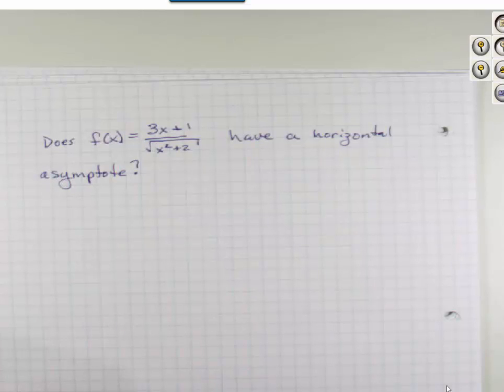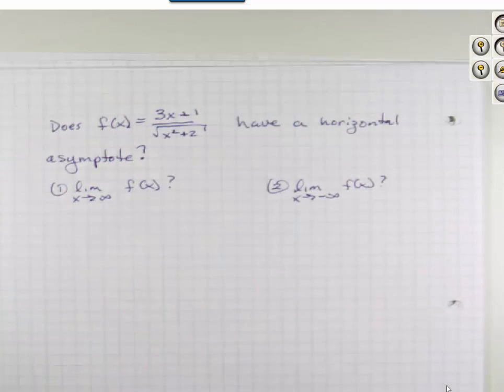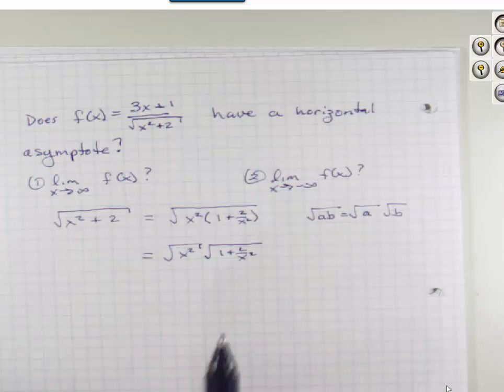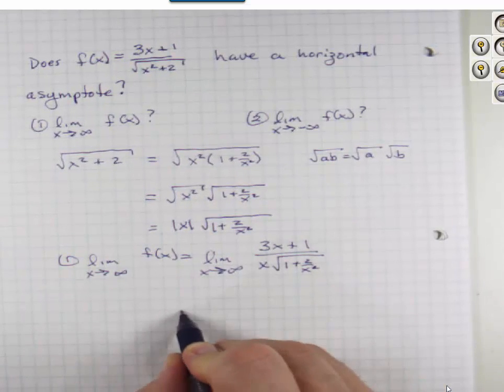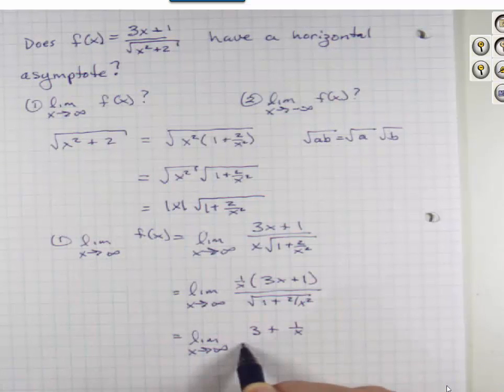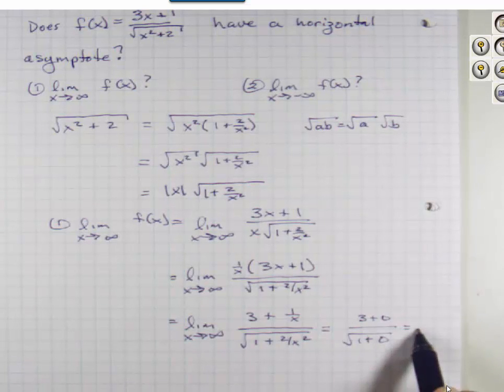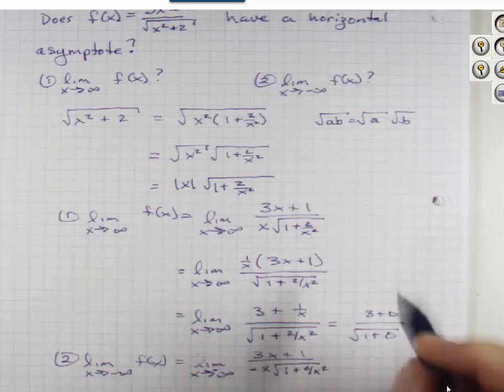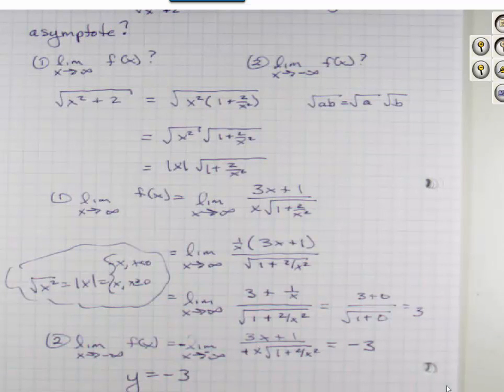Horizontal Asymptotes Ex1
in this example we will look at what occurs when our function is a ratio of a linear expression to a radical function.